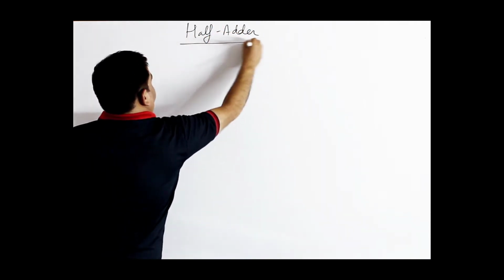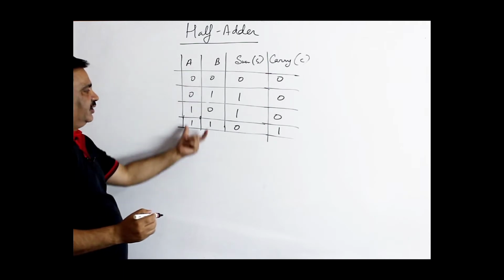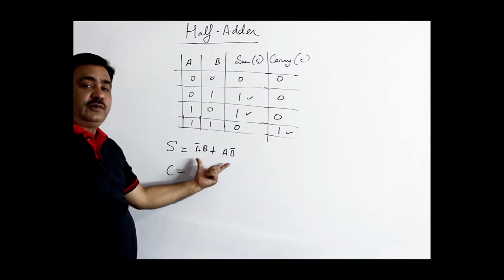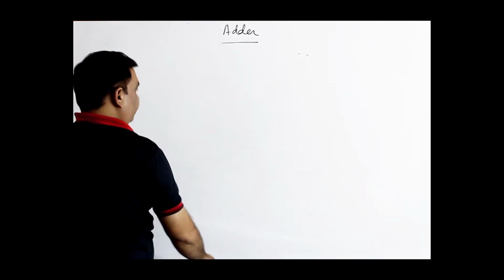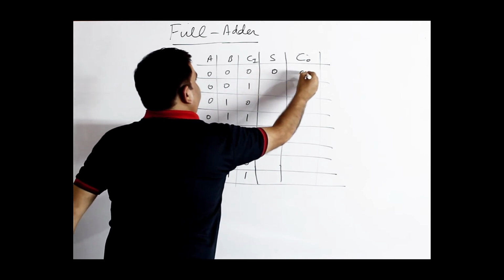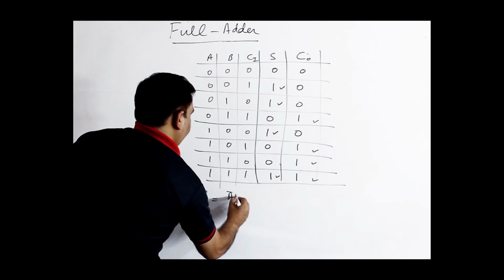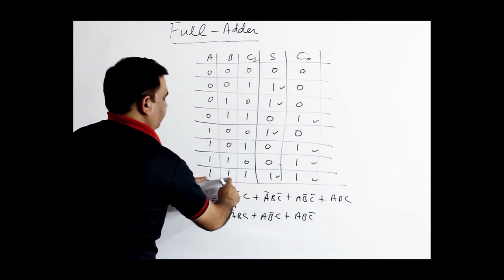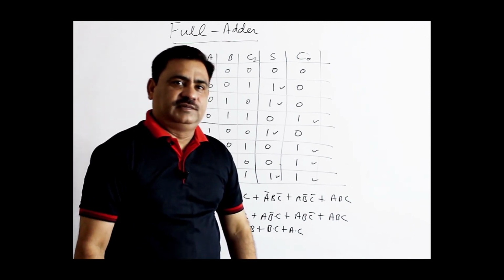Half Adder & Full Adder Circuits || Boolean Algebra || By Harvinder Singh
The theorem explains that the complement of the product of all the terms is equal to the sum of the complement of each term.

According to De Morgan's theorem, a NAND gate is equivalent to an OR gate with inverted inputs. Similarly, a NOR gate is equivalent to an AND gate with inverted inputs.